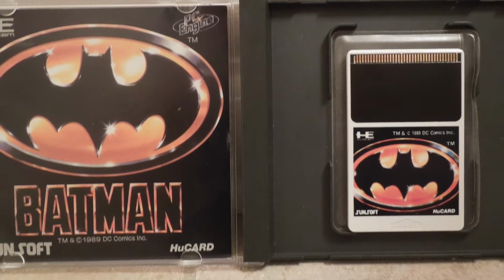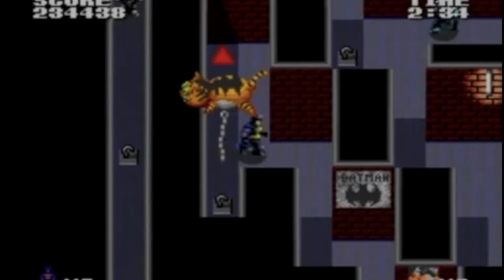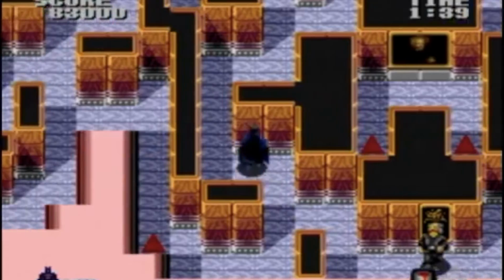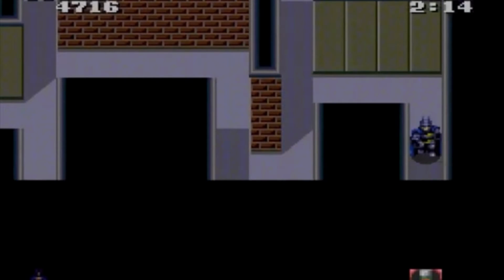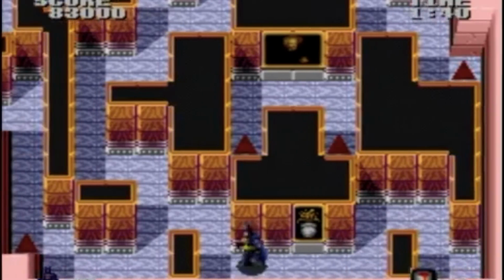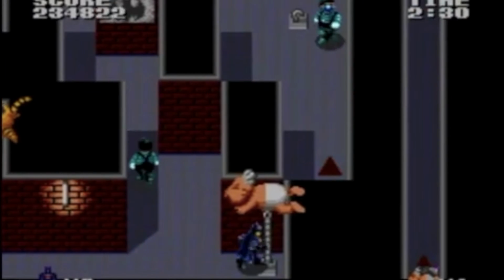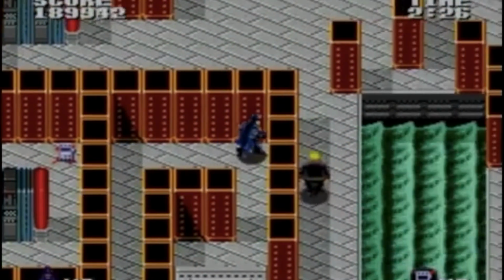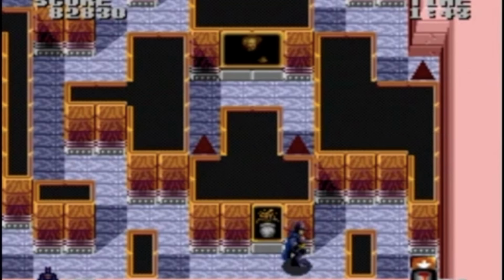Batman for the PC engine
Bobbie sox and Ramble review Batman for the PC engine by Sunsoft.
Lacy Makes her first appearance.